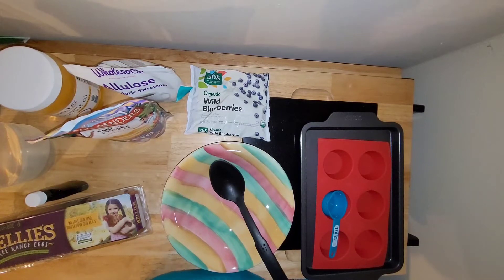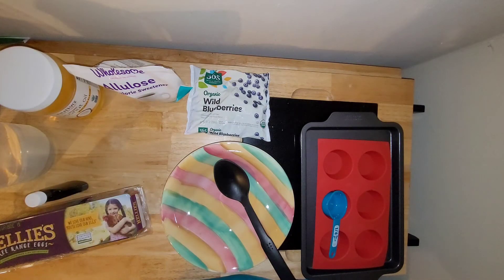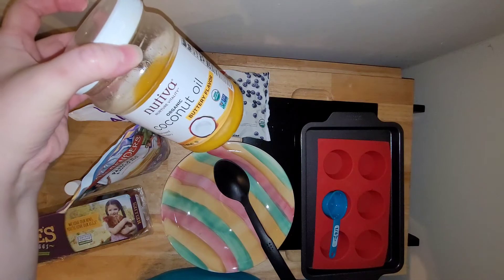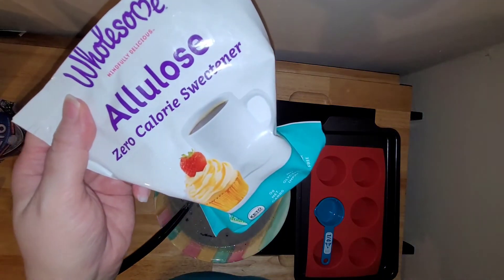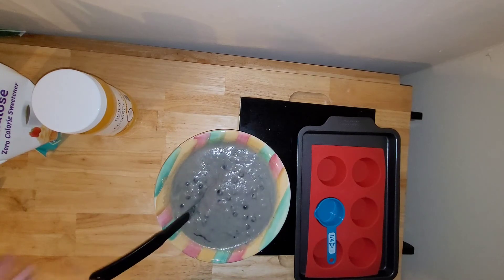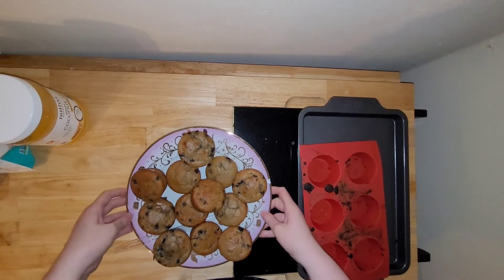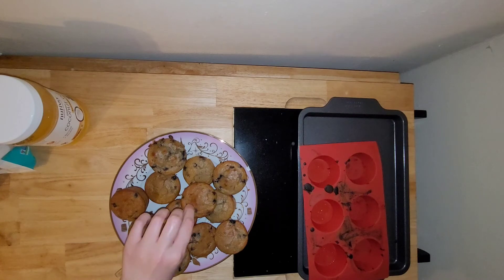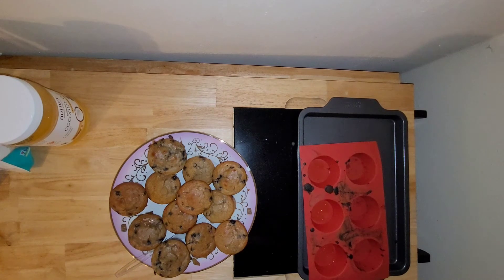Easy Keto Blueberry Muffin Hack